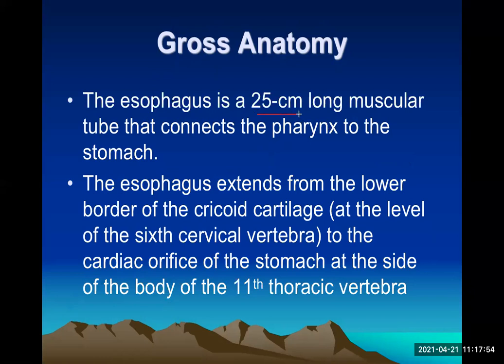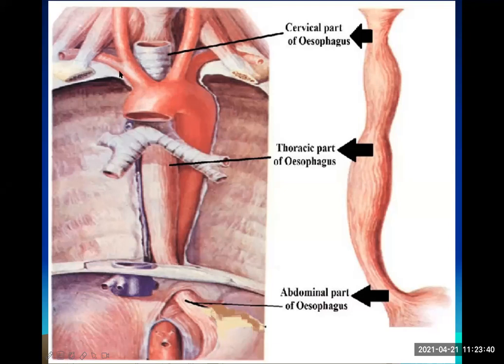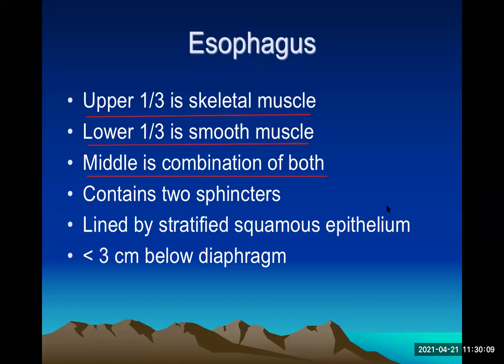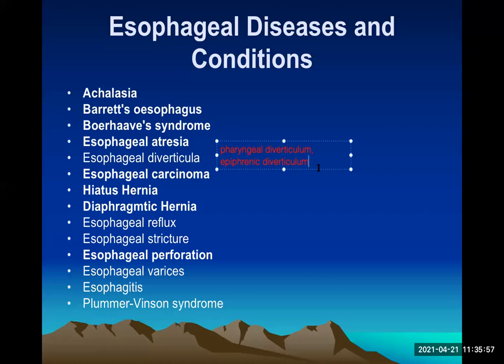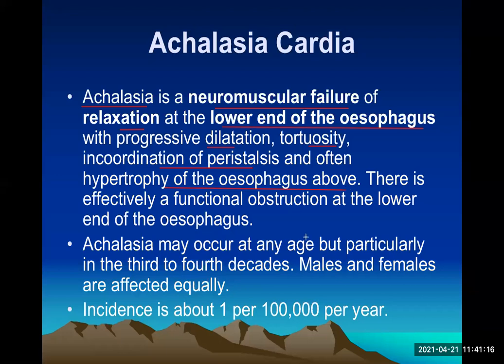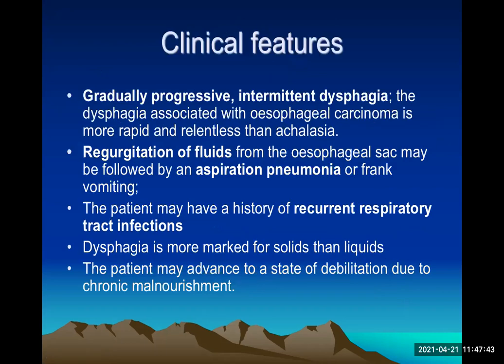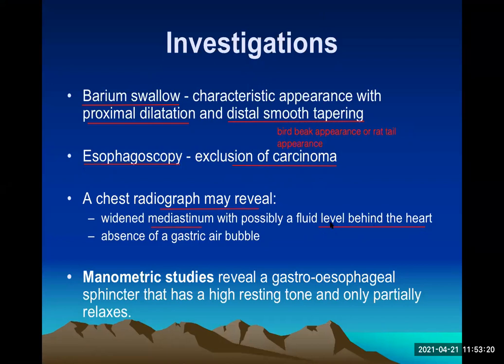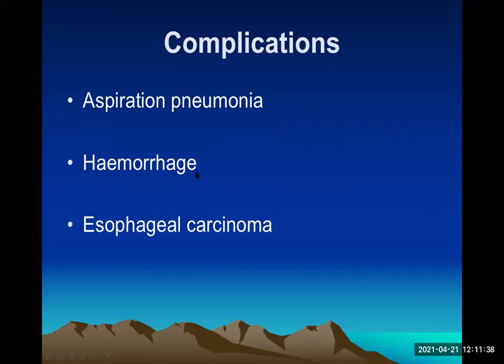Achalasia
Live online lecture on esophageal diseases. Here, Achalasia cardia is discussed.